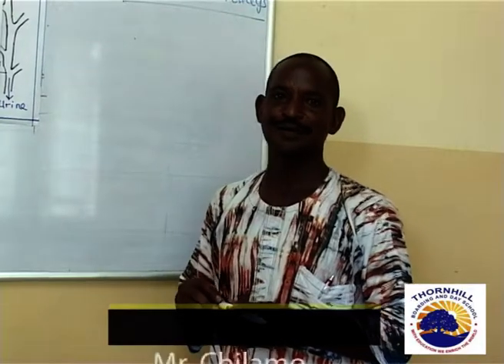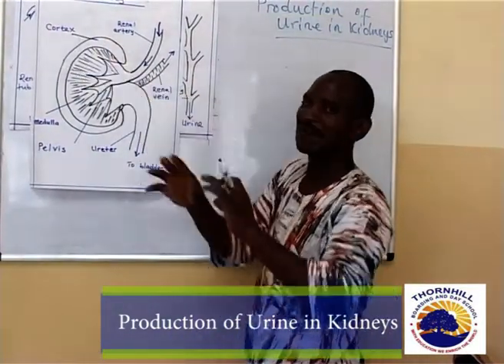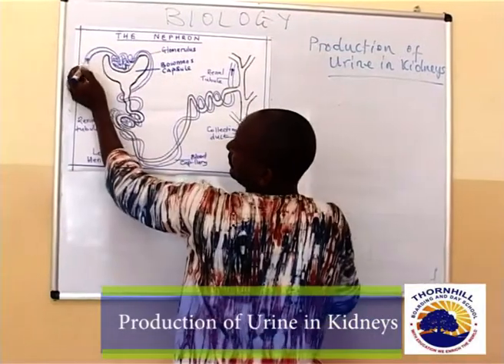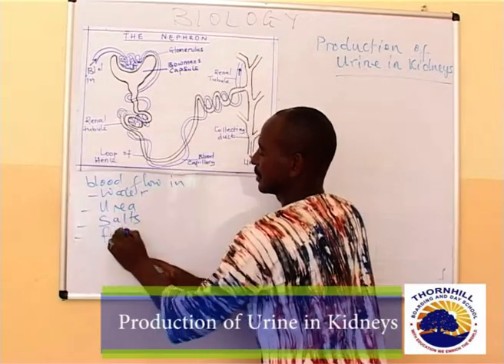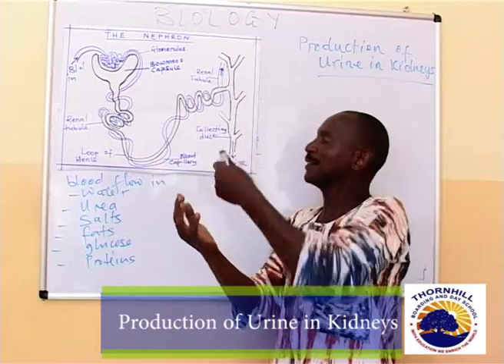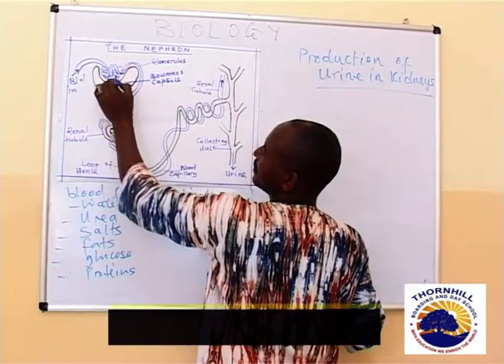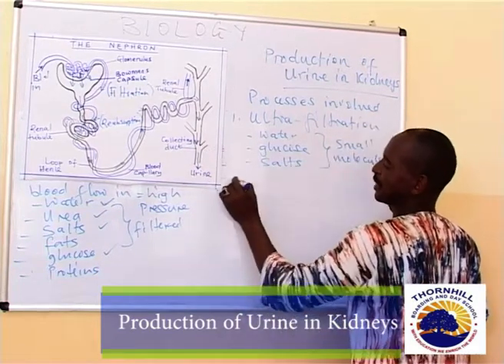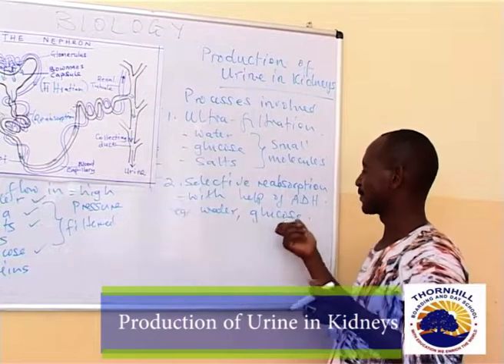Production of Urine in Kidneys: The Nephron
Learn about urine production in the kidney